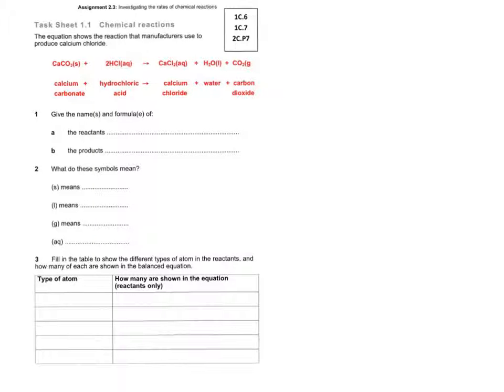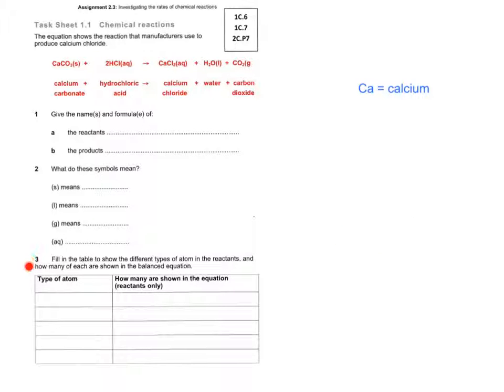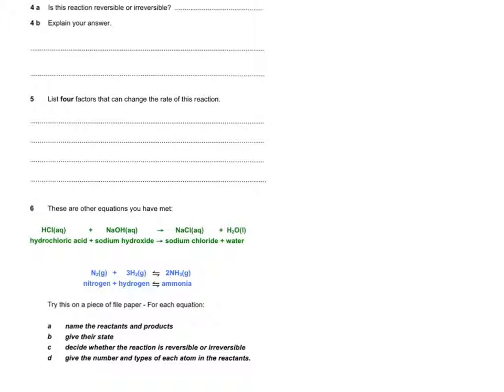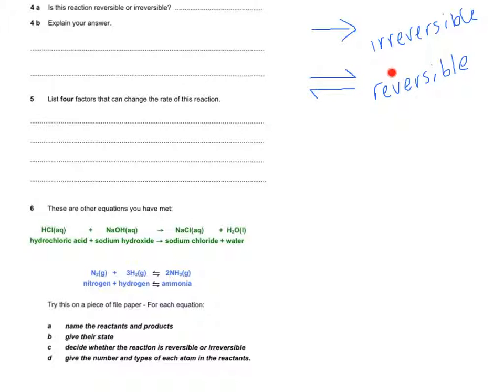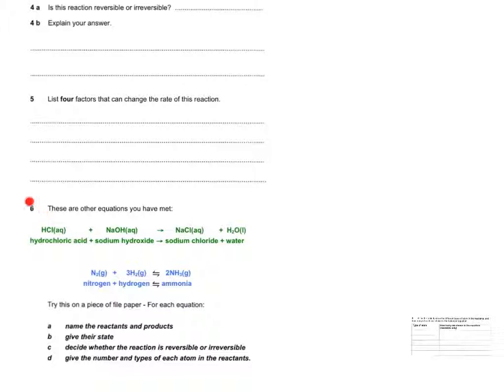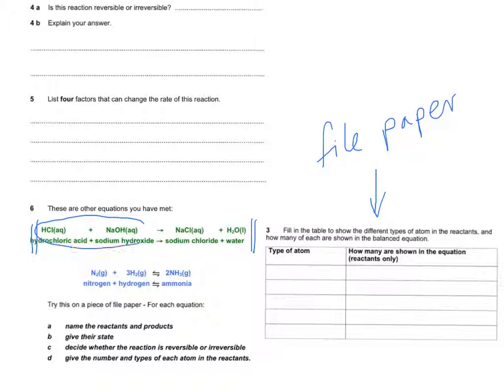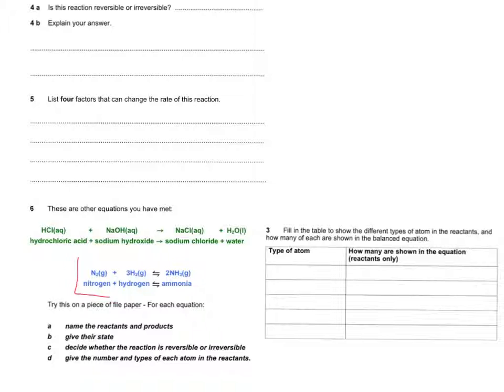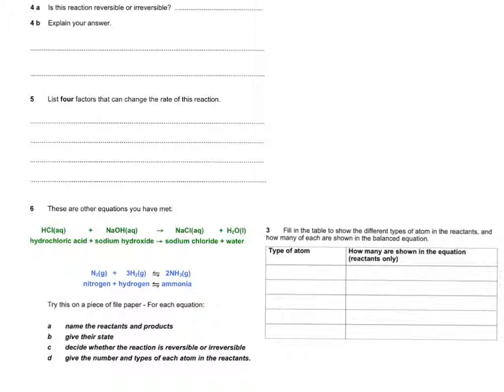BTEC Explaining chemical equations task